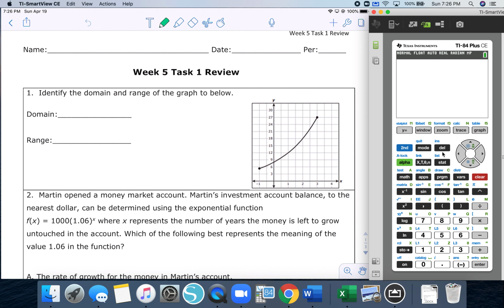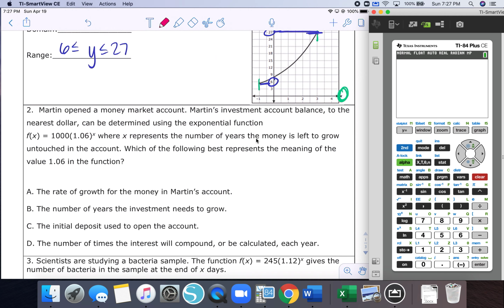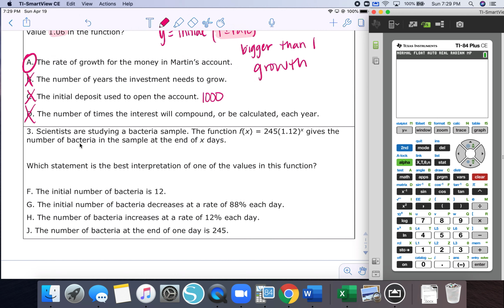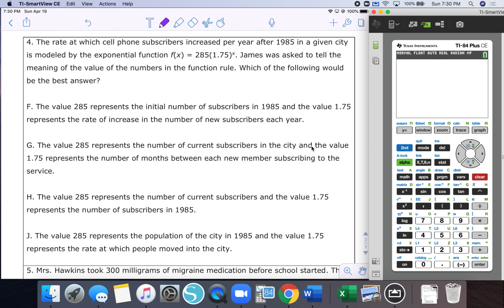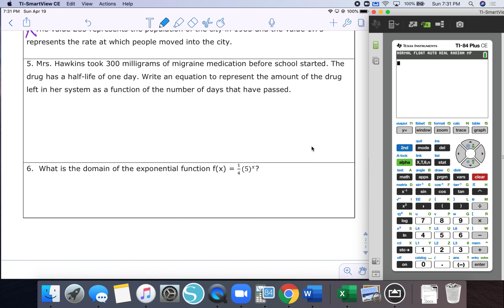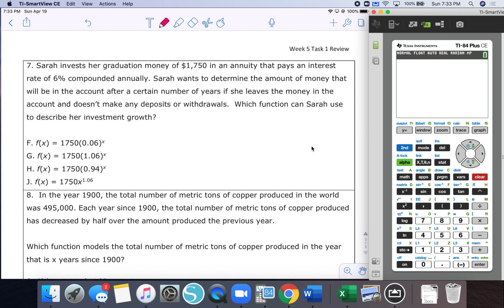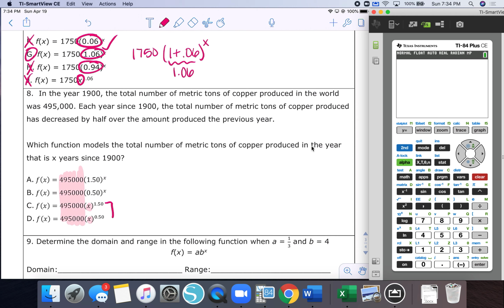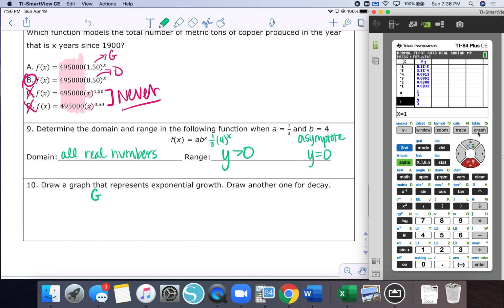Alg. Week 5 Task 1